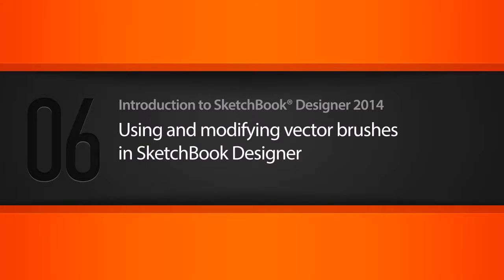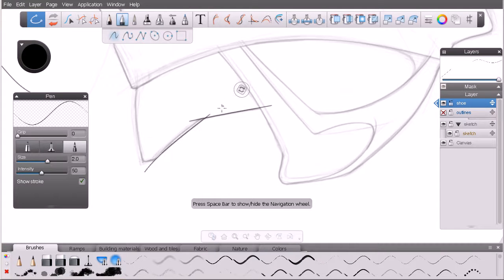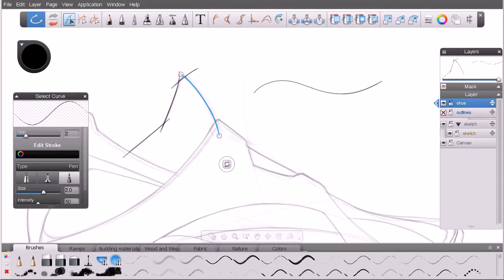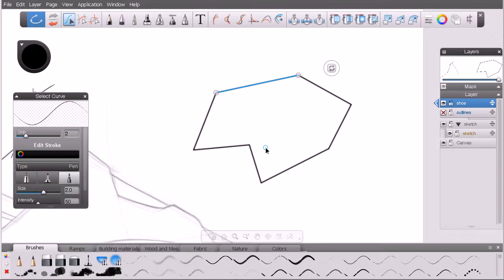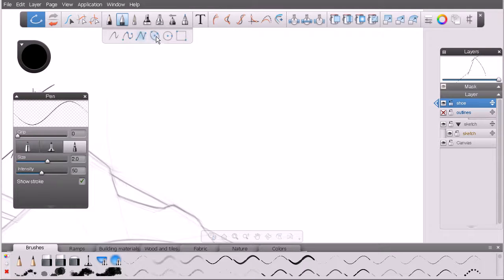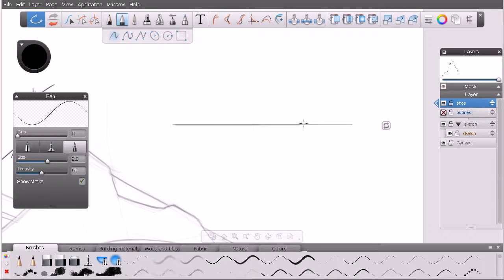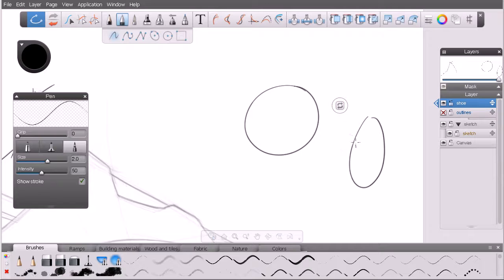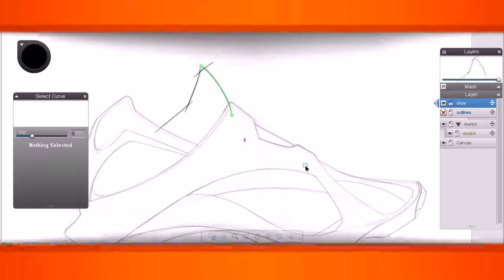Lesson 06 Using and modifying vector brushes in SketchBook Designer